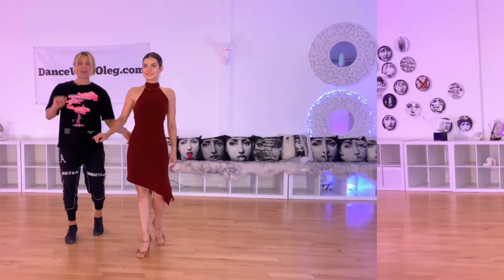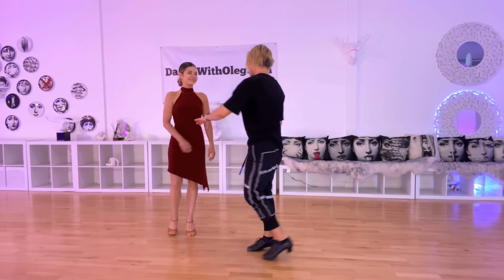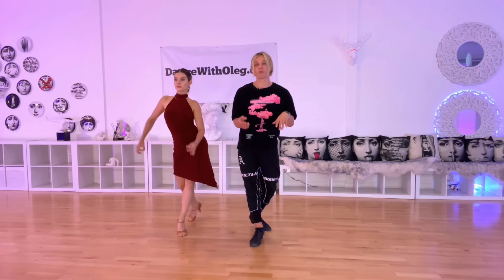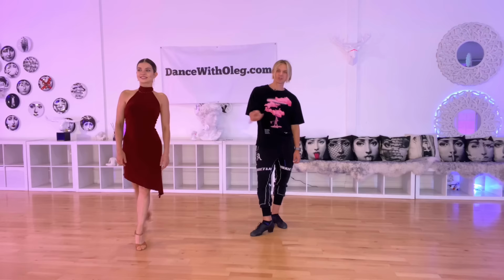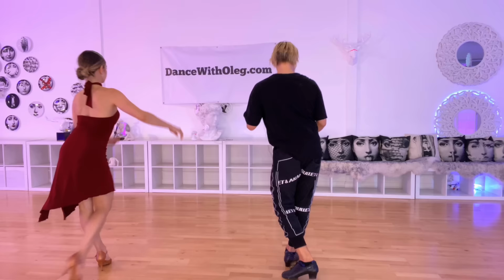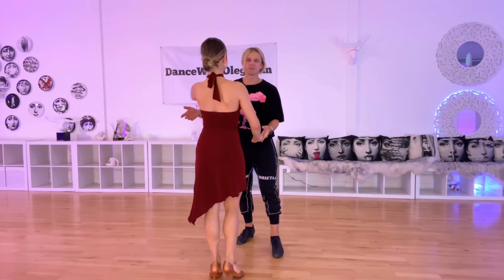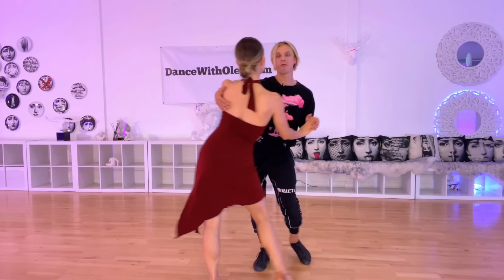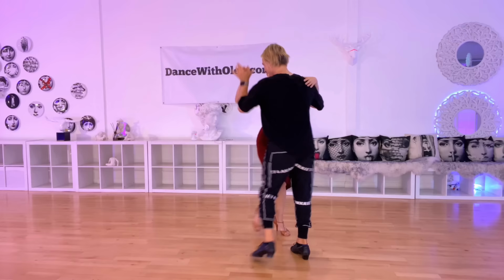Beginner's Guide: How To Swing Dance (No Experience Needed)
Ultimate guide on how to Social Dance for Absolute Beginners. We'll teach you 2 basic Swing steps and how to combine them together. To learn more join membership program

!!! ONLINE DANCE COURSES & LESSONS AVAILABLE !!!

- #1 Online Ballroom Dance Lessons by award winning ballroom dance instructor Oleg Astakhov.

❤️If you are in Los Angeles & would like to schedule a lesson with Oleg or Kristina visit:

WANT MORE VIDEOS ? visit:
💎 OLEG YouTube channel: